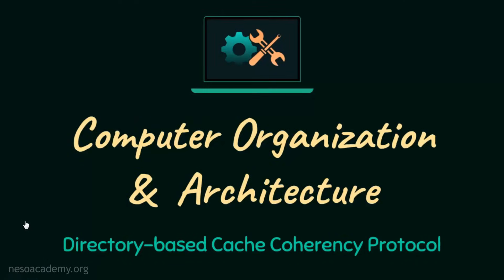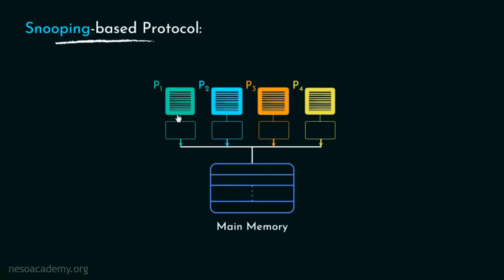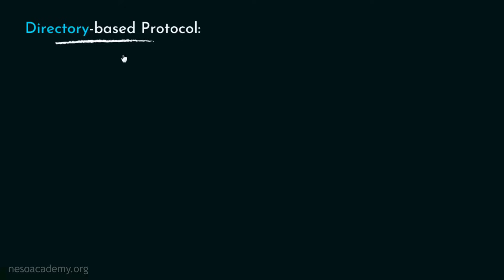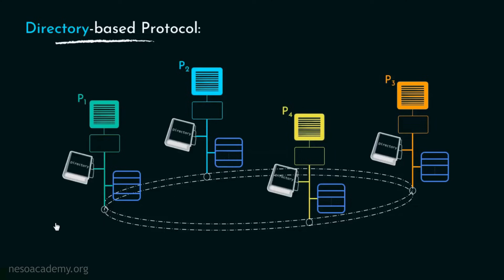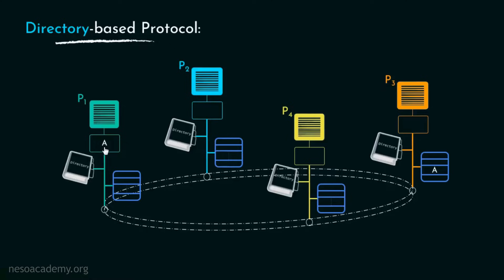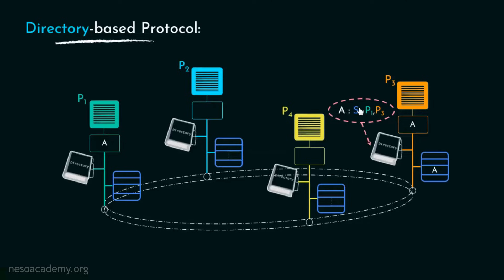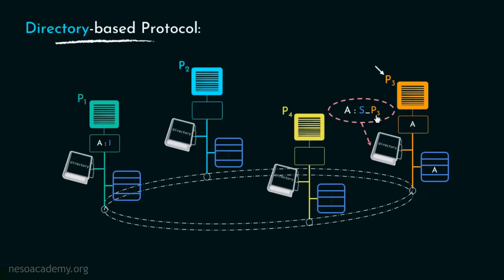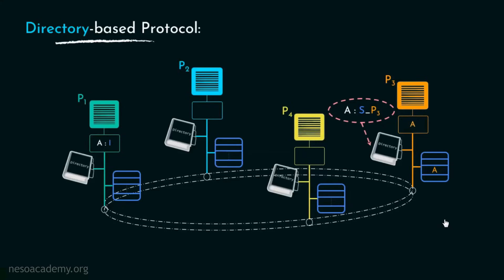Directory-based Cache Coherency Protocol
COA: Directory-based Cache Coherency Protocol
Topics discussed:
1) Drawback of Snooping-based protocol.
2) Understanding the working principle of Directory-based Protocol.
3) Illustration of Coverage Miss.